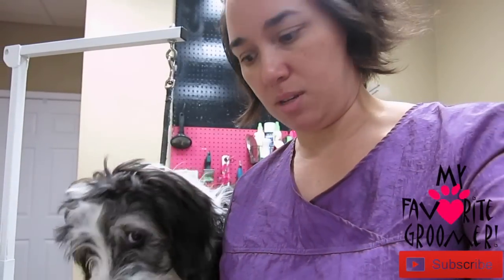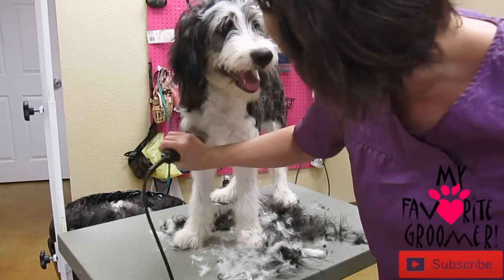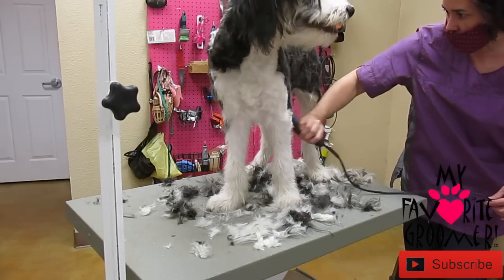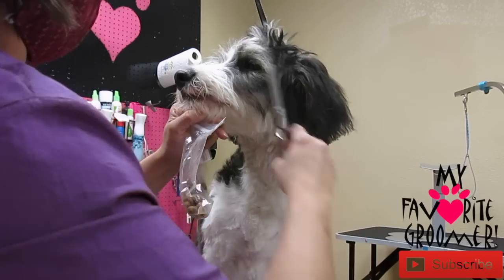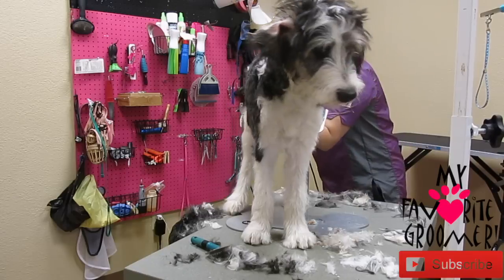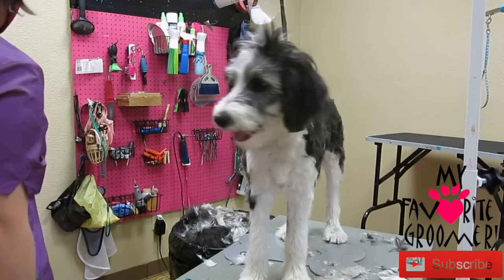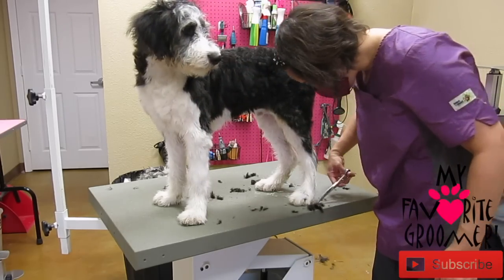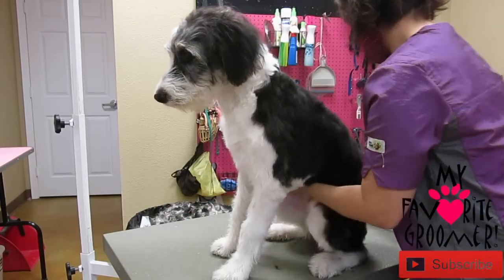How to Groom a AussieDoodle